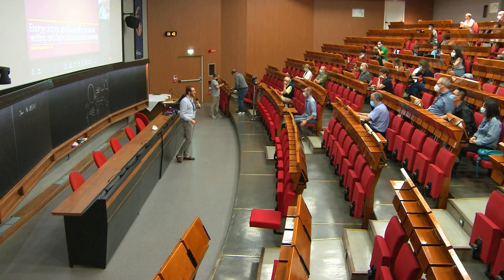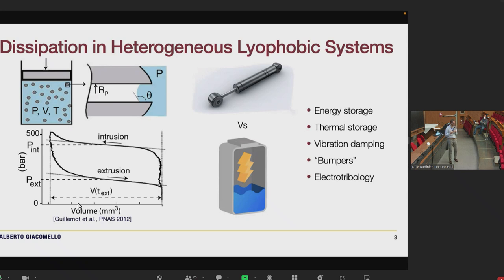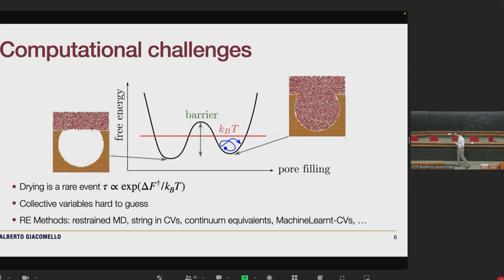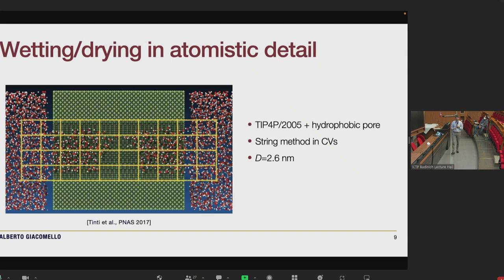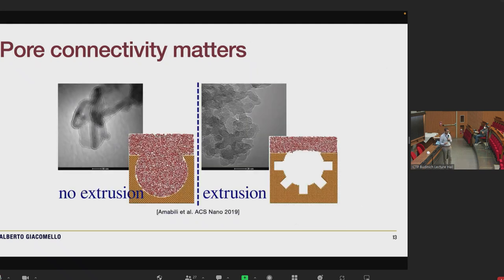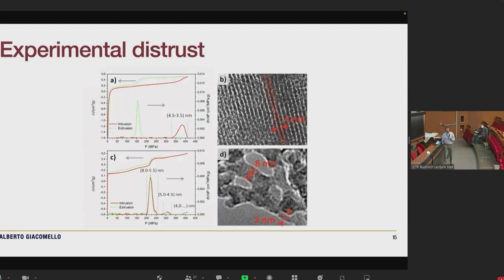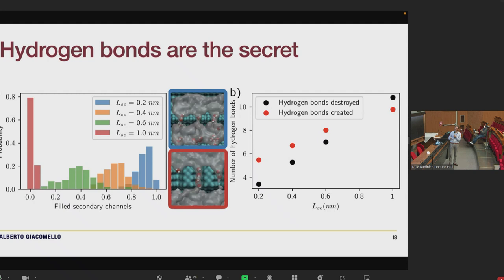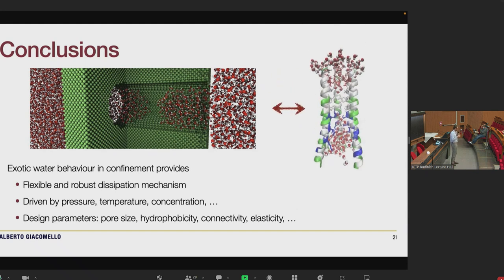Energy Storage and Dissipation by Forced Wetting and Drying of Nanoporous Materials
Speaker: Alberto GIACOMELLO (Sapienza University of Rome, Italy)